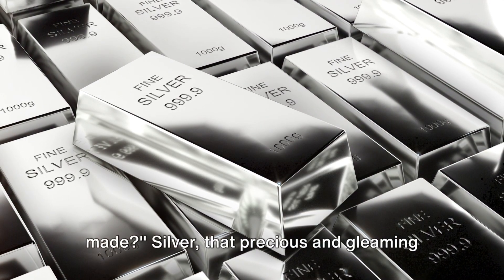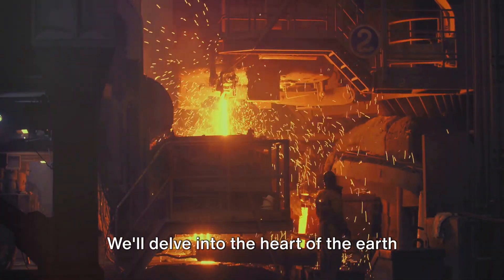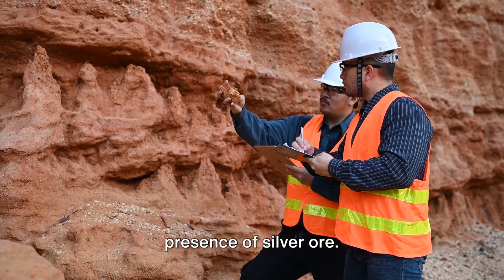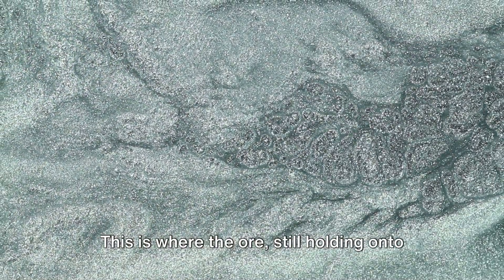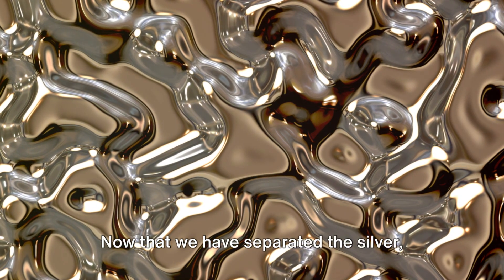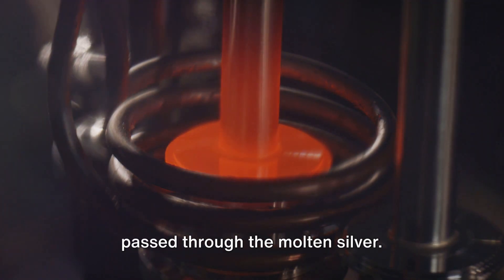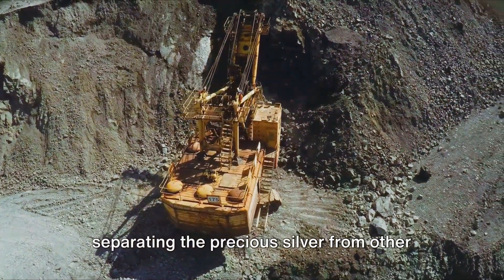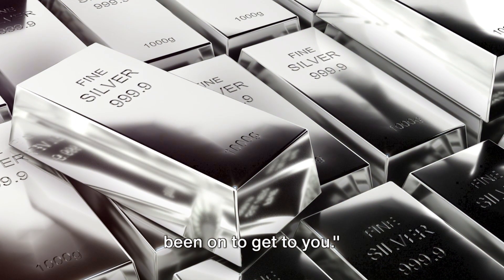How SILVER is made! : Interesting Process. Subscribe for more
Welcome to Knowledge Hub

Silver Unveiled:

Join us in this fascinating journey from Ore to Ornament by Soothing's Workspace

OUTLINE:

00:00:00 The Birth of Silver
00:00:52 The Hunt for Silver Ore
00:01:45 The Extraction Process
00:02:35 The Refining Process
00:03:33 The Final Product